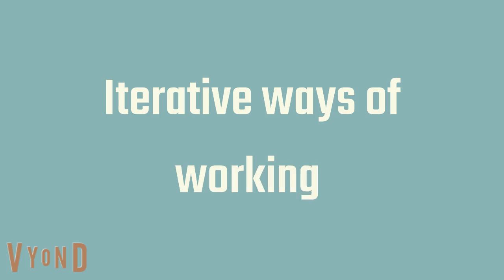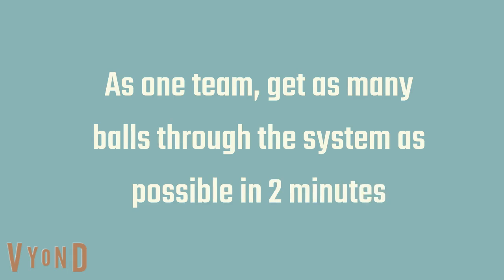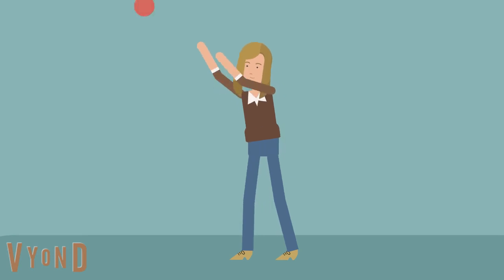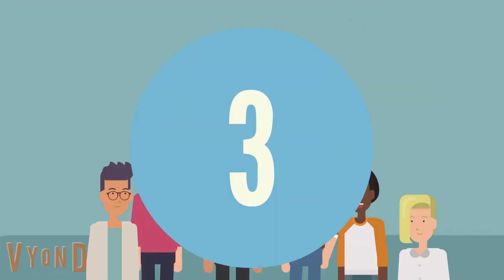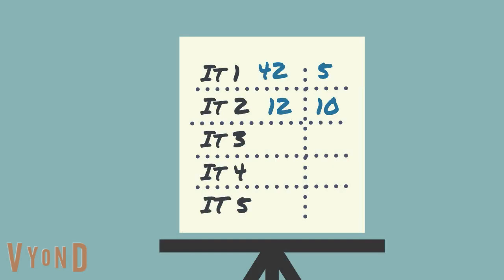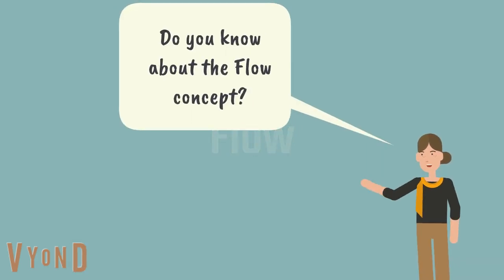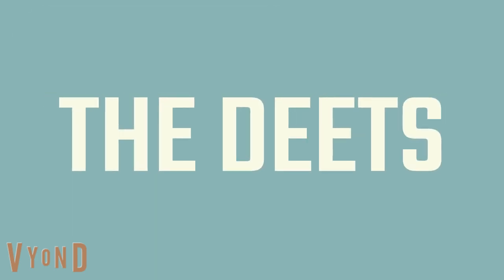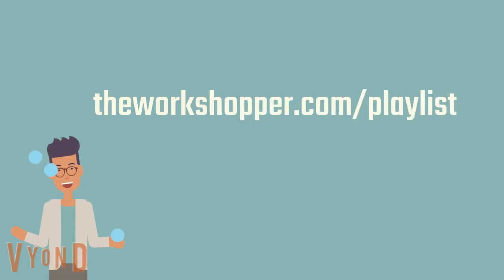How to run the Ball point game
Introducing iterative ways of working? Want a game to highlight the importance of early feedback and collaboration? Try out the Ball Point game.